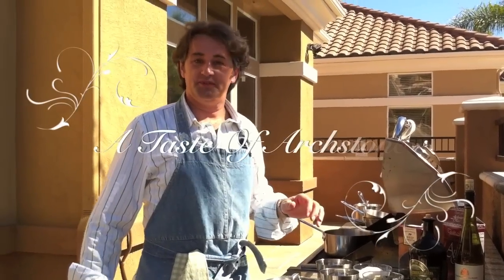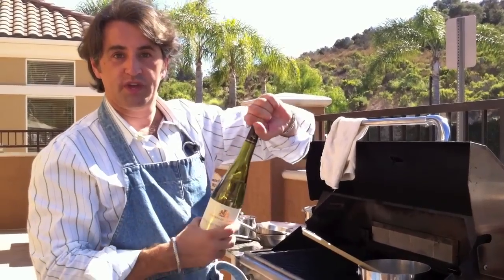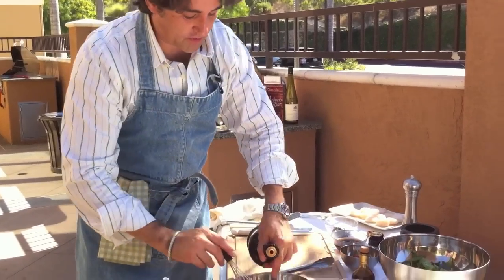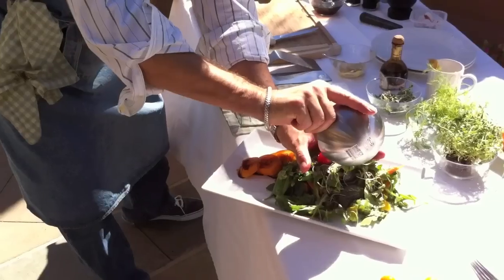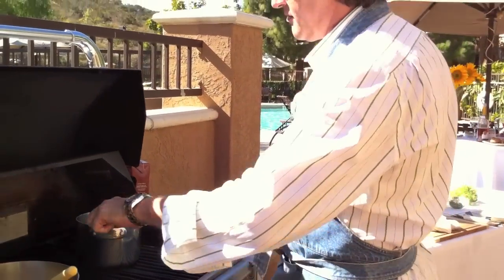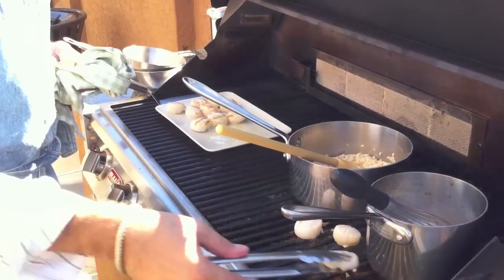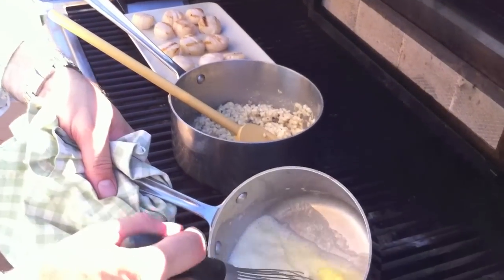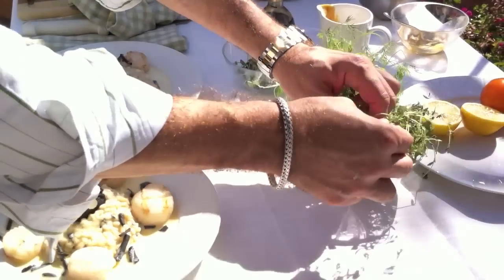A Taste of Archstone Encinitas with Pascal Besset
Vote for Pascal and Izzy to win this Cooking Contest and Click the THUMBS UP (Like Button)!

Pascal Besset, of Archstone Encinitas, prepares a beautiful meal starting with a Summer Seasonal Vegetable Salad with 25 year Old Balsamic Vinegar, and Black Winter Truffle Risotto with Grilled Diver Scallops, and Citrus Beurre Blanc and Black Truffle Caviar.

Recipes:
Organic Summer Seasonal Vegetable Salad with 25 years Old Balsamic Vinegar
Serves 2

Tablespoon 25 Years Old Balsamic Vinegar
Tablespoon Dijon Mustard
Tablespoon Lemon Juice
Three Tablespoon Extra Virgin Olive Oil
To Taste Sea Salt and Freshly Ground Black Pepper
8 Organic Baby Carrots lightly Cooked "Al Dente"
12 ea Organic Green Asparagus lightly Cooked
8 ea Organic Baby Yellow Squash lightly Cooked
8 ea Organic Baby Green Squash lightly Cooked
8 Carlsbad Strawberry season with Sea Salt
A Pinch of Organic Micro Greens
Organic Mach & Arugula Salad (Local Green Salad of your choice)
Yellow or Orange ripe Tomatoes
Eatable Flower Petals

Add Balsamic vinegar, Dijon mustard, Lemon juice, sea salt and Black pepper to small mixing bowl. Add Extra Virgin Olive Oil.
Toss Green Salad and vegetable with dressing, keep some vegetable for decoration. Toss the Strawberry with a pinch of sea salt, sliced the Orange tomato, add a drizzling of Balsamic, the Flower Petals, et Voila.

Black Winter Truffle Risotto with Grilled Diver Scallops, and Citrus Beurre Blanc and Black Truffle Caviar.
Serves 2

Risotto
4 Cups Beef Stock
2, 1/2oz Black Truffle Butter
1 Cup Arborio Rice
1/4 Cup minced Onions
Tablespoon Extra Virgin Olive Oil
1/2 Cup White Wine
1/4 Cup Parmesan Cheese
To taste freshly ground black pepper
1 oz Black Winter Truffle (Tuber Melanosporum)
1oz Black Truffle Caviar
1floz Black Winter Truffle Juice

Beurre Blanc
2 Tablespoon minced Onion
1/2 cup White Wine
1/4 cup Heavy Cream
4 oz Irish Unsalted Butter
1/2 Tablespoon Lemon Juice
To taste sea salt and Black Winter Truffle Juice

10 ea Sea Diver Scallops

Melt butter in a pot over medium heat, add onions, cook 1 minute, stirring constantly. Add rice, cook for 1 minutes, add White Wine. Bring to simmer, add 1/4 of the beef stock, using a wooden spoon, stir rice occasionally until liquid is absorbed. Repeat process until rice is cooked "al dente". Fold in the Parmesan Cheese, the Black Truffle butter, the  Black Truffle and Truffle juice. Finish with Black pepper.
Grilled the diver Scallops and serve.